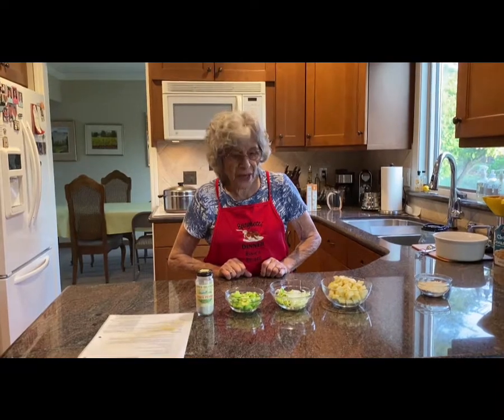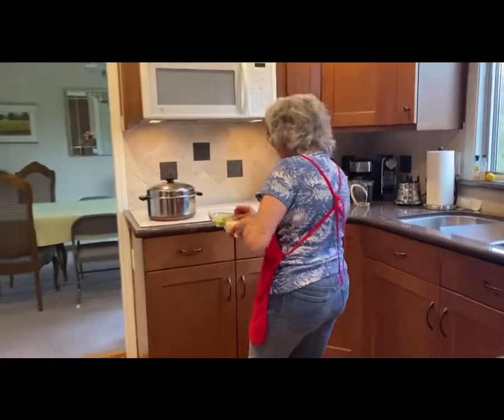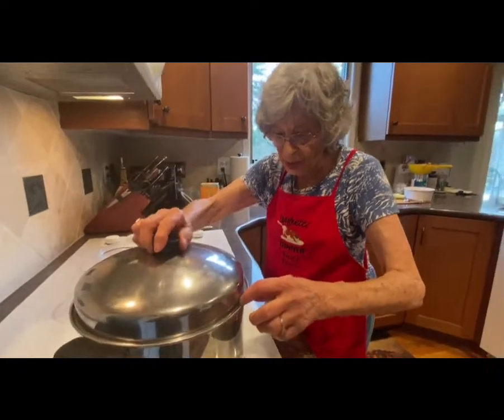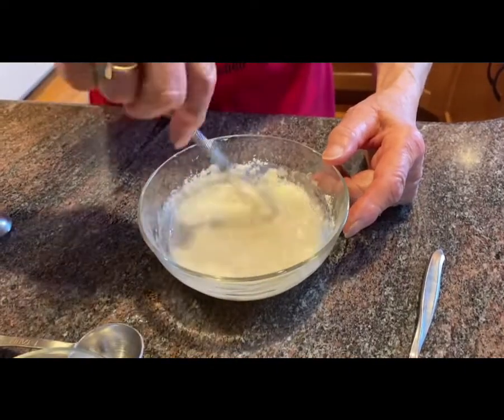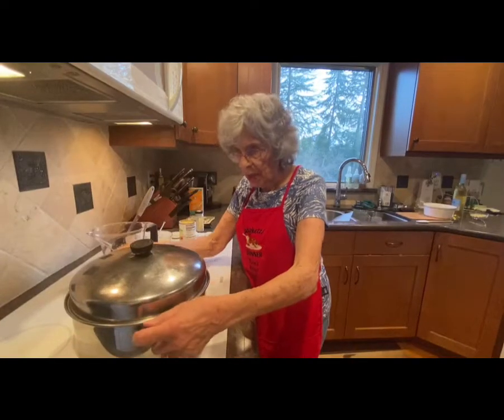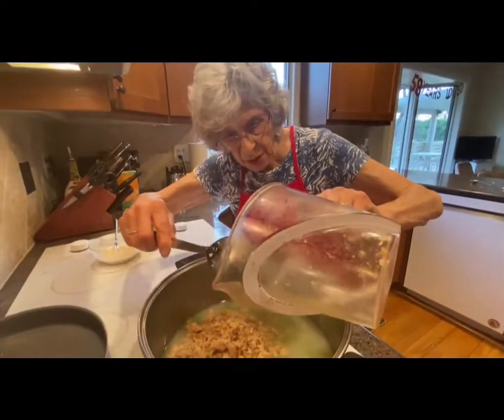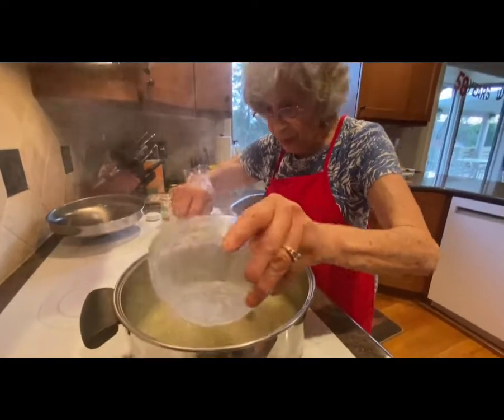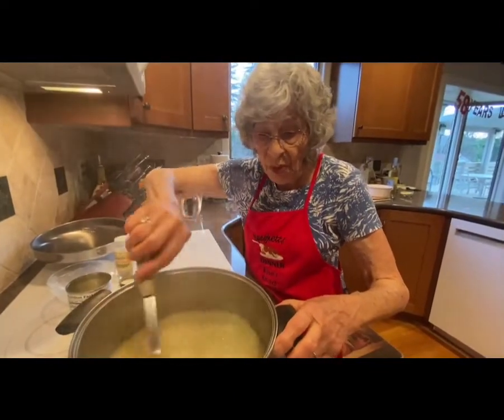New England Clam Chowder Recipe | Rosina’s Italian Kitchen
Hello everyone, today I’m making homemade clam chowder! I hope you guys this recipe.

soup cooking You want to learn how to make quick meals, simple Italian recipes, or homemade foods? Well, you’ve come to the right place! My name is Rosie White. I’m an 89 year old Italian chef. I’ve been cooking Italian food for over 70 years. I learned how to cook from my mother who immigrated from Italy. I started this channel to help people learn how to cook simple meals or give tips on cooking. I believe food makes you happy. It makes everyone happy.

By watching my videos, you can learn to make easy meals at home, homemade foods, baking, cooking tips, pasta recipes, breakfasts, dinners, desserts, and more! New uploads are once or twice a week!

Bon Appétit!